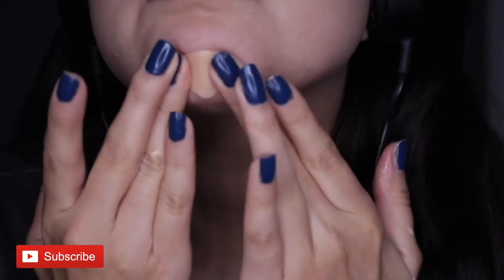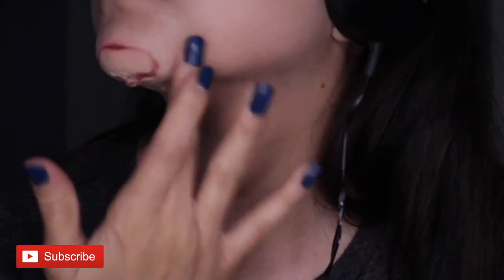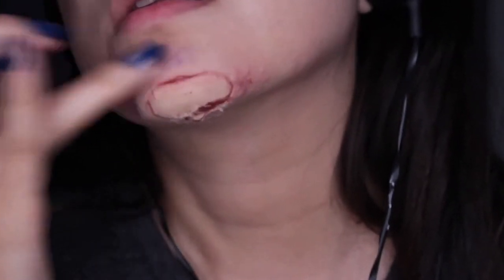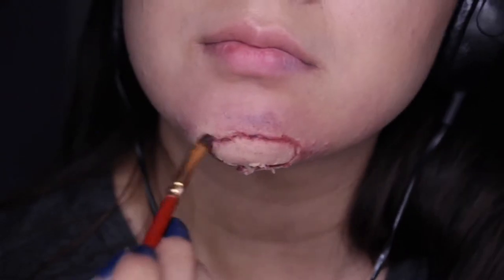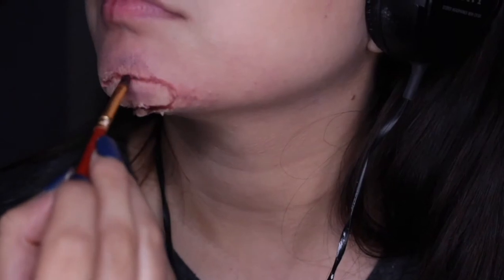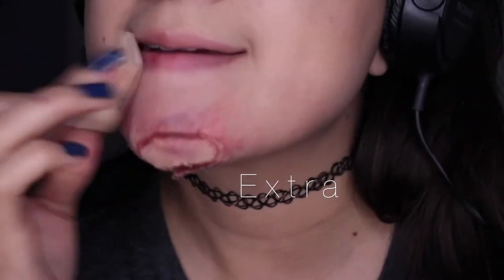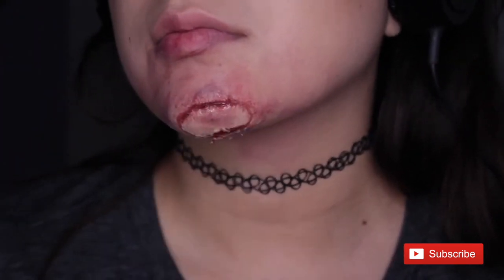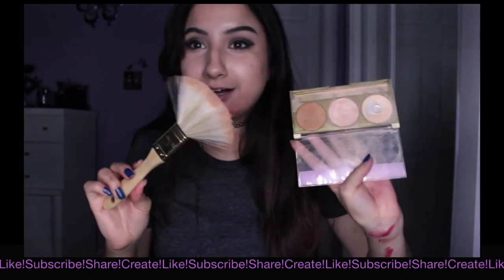Injured Chin SFX Tutorial || Norelle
New to my channel? Subscribe now for a chance to win a BRAND new FLAVOR of AWESOMENESS! haha just kidding guys I am just the regular kind of awesome.. SUBSCRIBE for ORIGINAL content, Beauty Fun, vlogzzzz and MORE!